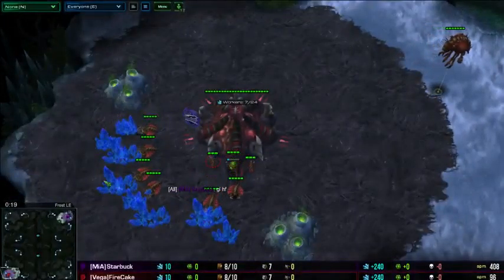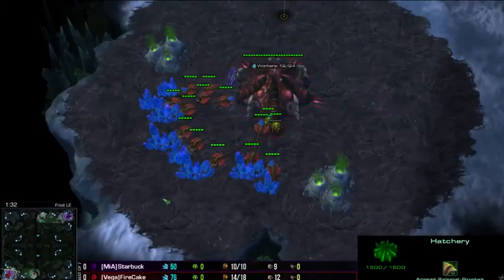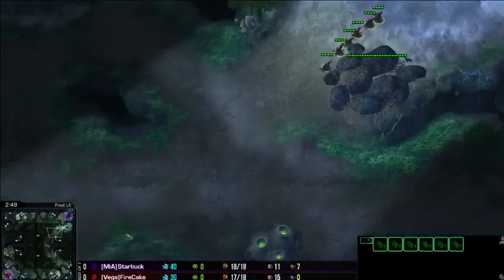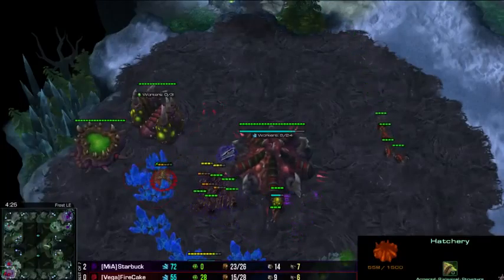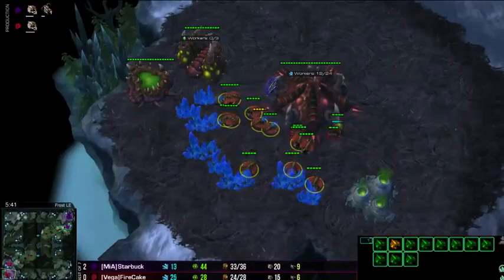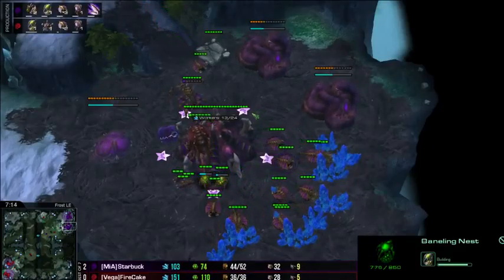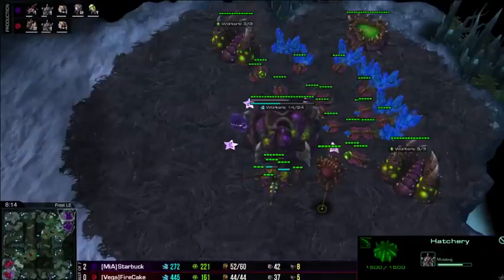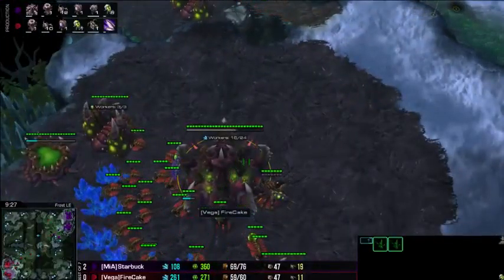[SC2ITL] Playoffs RO8 - Team MiA vs Vega Squadron - Game 3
[SC2ITL] Playoffs RO8 - Team Missing In Action vs Vega Squadron - Game 3

[MiA]Starbuck (Z) vs [Vega]FireCake (Z) - Frost